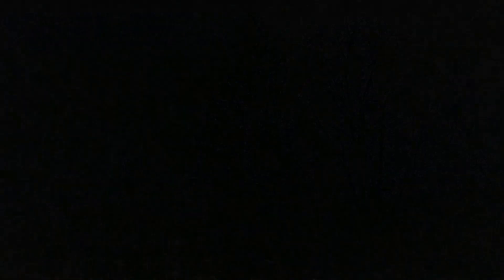Thunderstorm On Cold November Night 11/30/22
Probably the last thunderstorm for 2022.